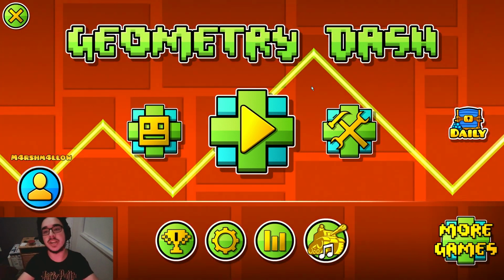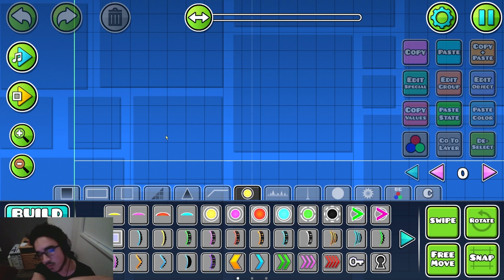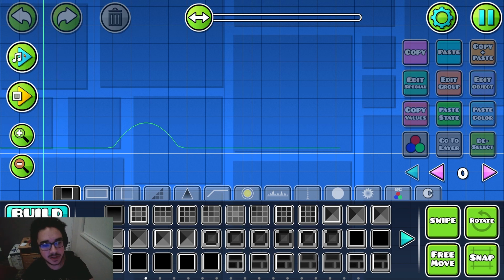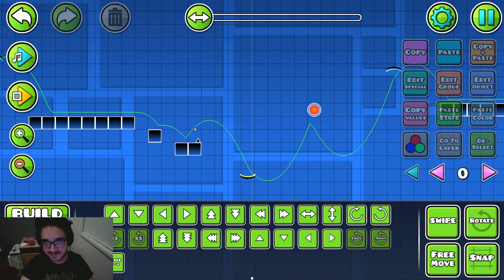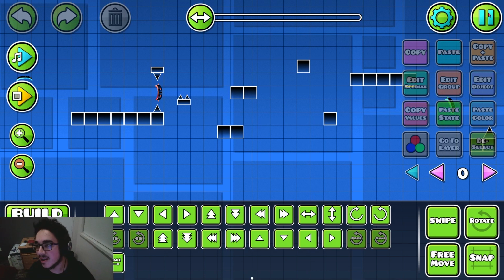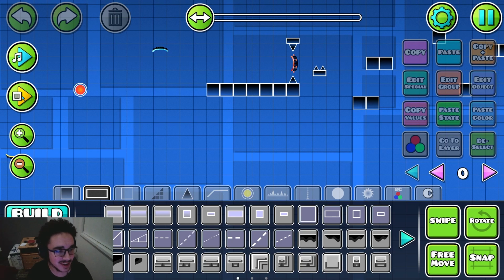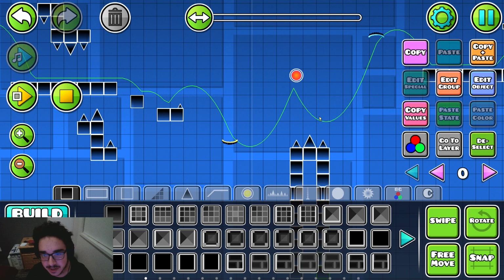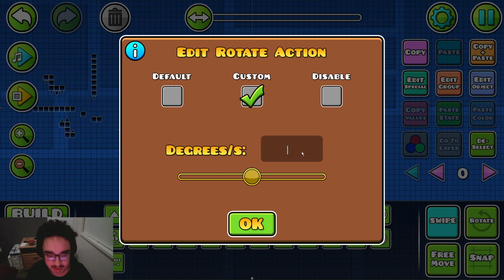Tutorial: How to make a layout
Sorry for the lack of uploads, but I hope you guys enjoy this video! I had a lot of fun recording it and I may not be the best teacher but I'd be a hell of a lot worse if it was for a school presentation lol